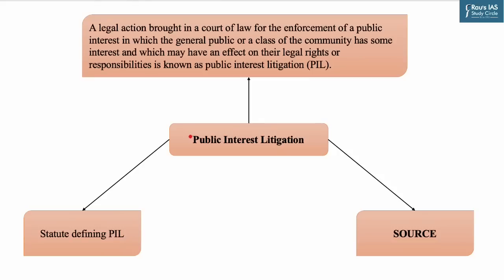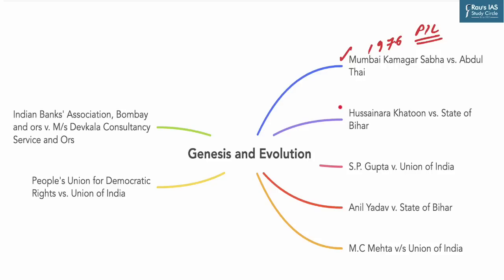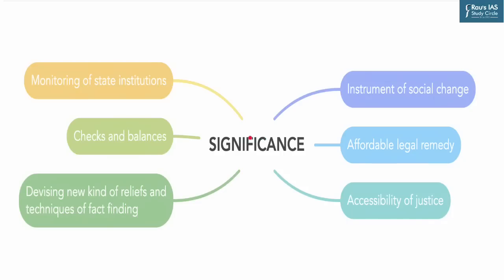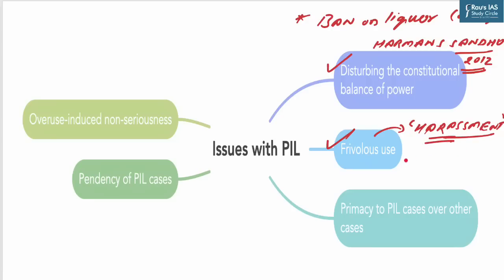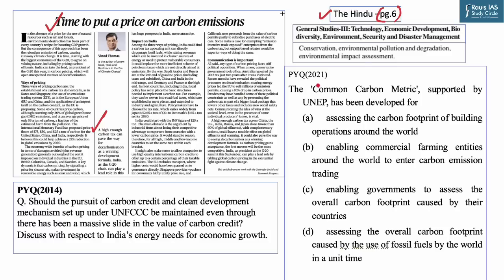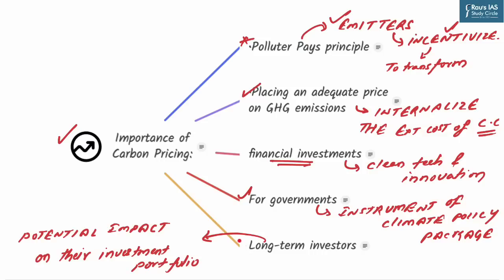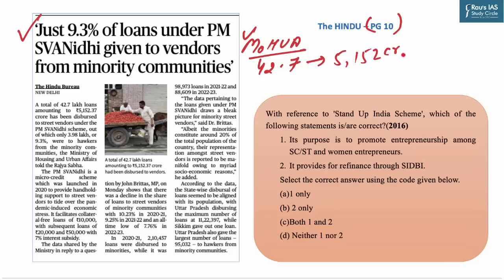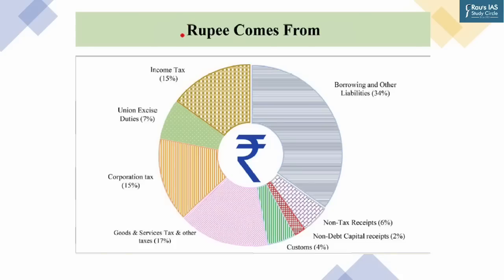The Hindu Analysis | 04 April, 2023 | Daily Current Affairs | UPSC CSE 2023 | DNS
Get all the important news and editorial analysis for UPSC IAS 2023 from THE HINDU newspaper with our daily current affairs Rau’s IAS DNS video lecture. We'll cover all the important news and editorials from 3rd April, 2023, including:
🎯LIST OF TOPICS
👉 1. Public interest litigation – (Polity and Governance) - (00:27)
👉 2. Carbon Pricing – (Environment) - (22:06)
👉3. PM SVANidhi scheme– (Social issues)- (33:14)
👉4. Taxes– (Economy)- (36:23)

🎯Presented by: Mr. Shashank Shekhar Singh of Rau’s IAS Study Circle

🎯OUR COURSES

PIL # Carbontaxes#taxes